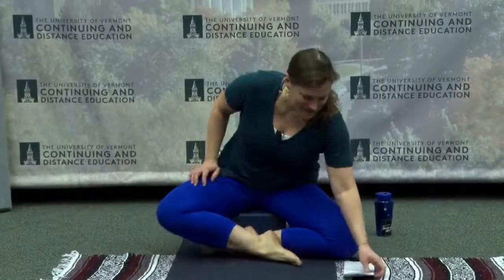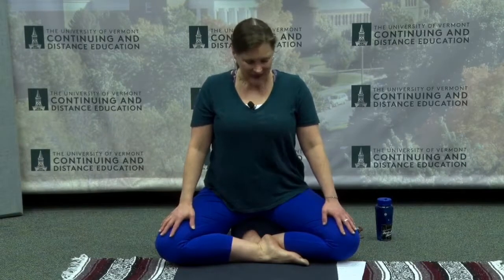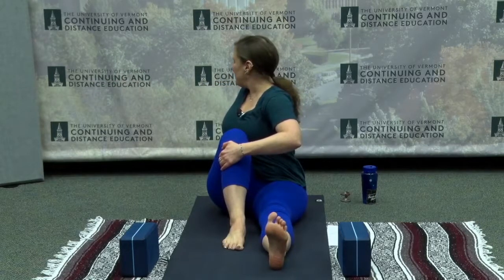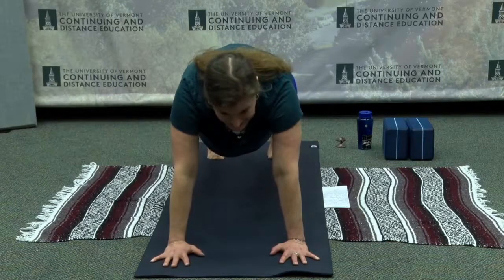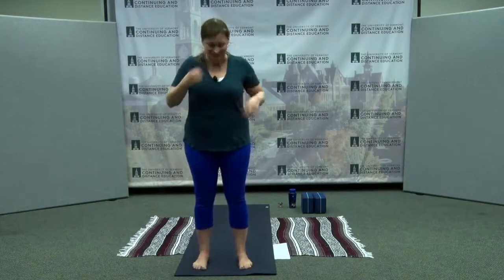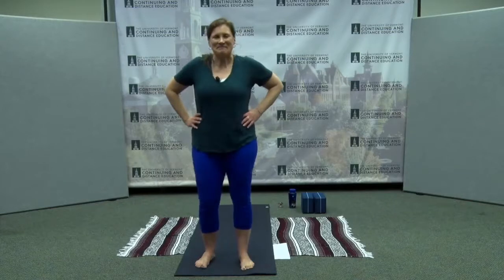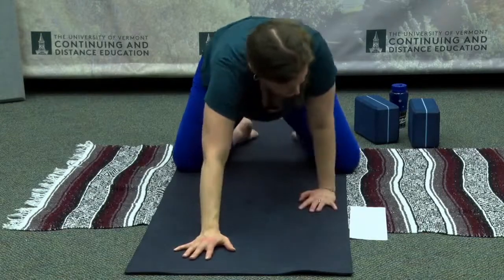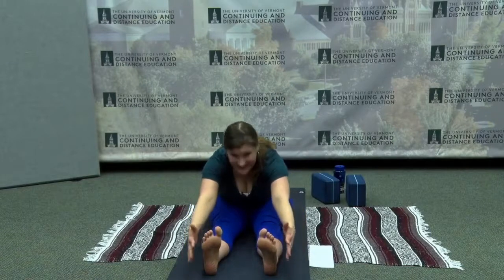UVM CDE and OLLI Yoga_Root to Rise Session 4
The Osher Lifelong Learning Institute (OLLI) and Continuing and Distance Education (CDE) at UVM are so thankful to be able to share yoga with you from OLLI instructor and UVM employee Amanda McIntire.

This is the 4th in the series of yoga sessions offered in 2020.